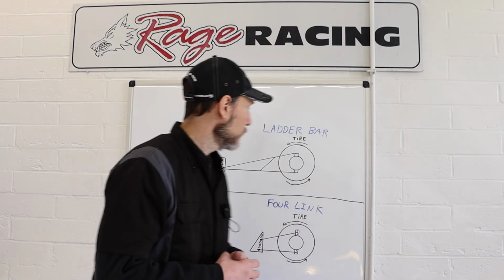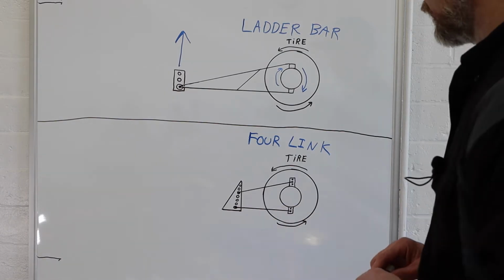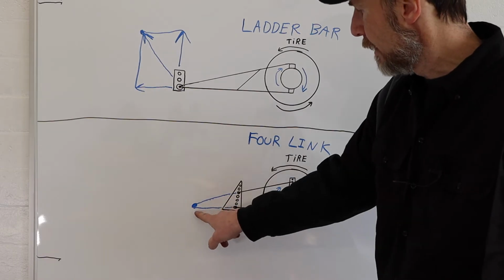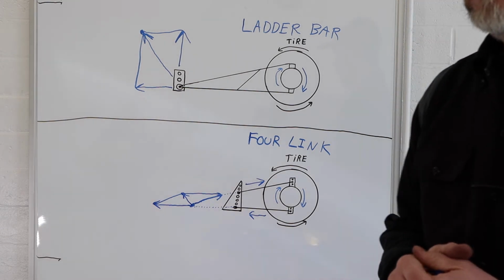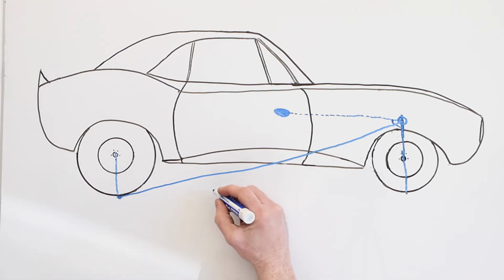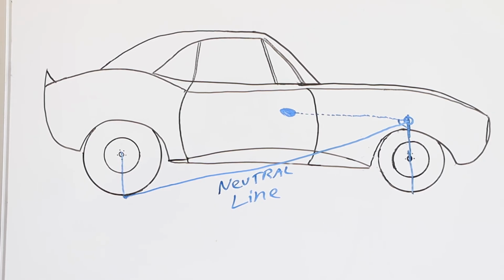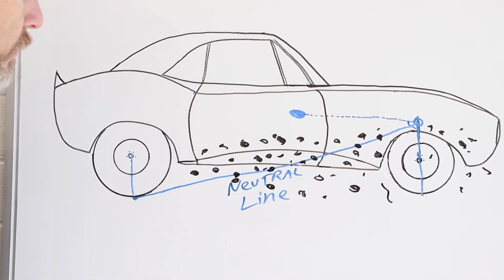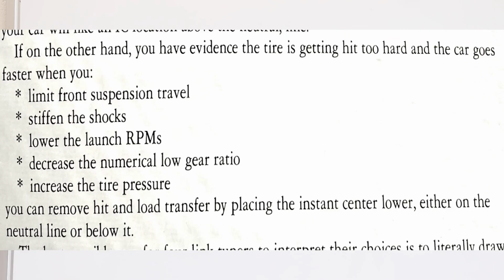Racing Physics: Class #8. Ladder Bar vs 4-Link Suspension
In this episode of Racing Physics, I describe some of the differences between a ladder bar rear suspension versus a 4-link rear suspension and how differently they react in the chassis of a drag car upon launch.

The information provided here is right out of Dave Morgan's book "Door Slammers: The Chassis Book.  This book has insight on how to construct and tune the suspension on your own race car.